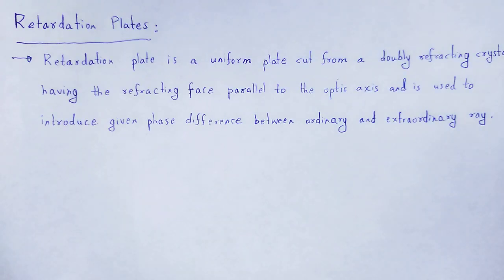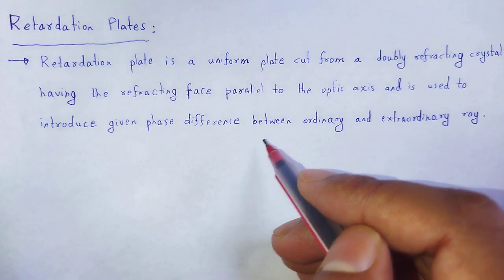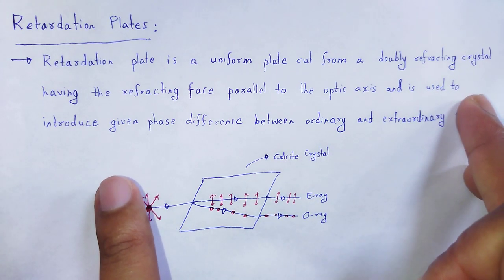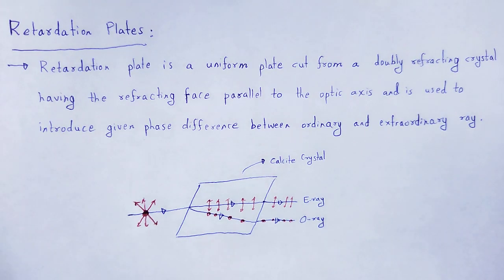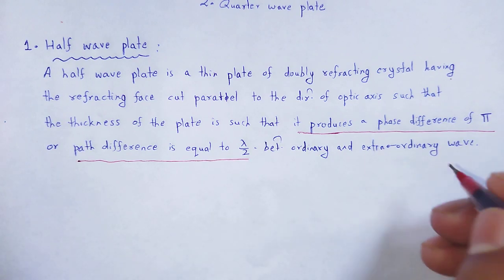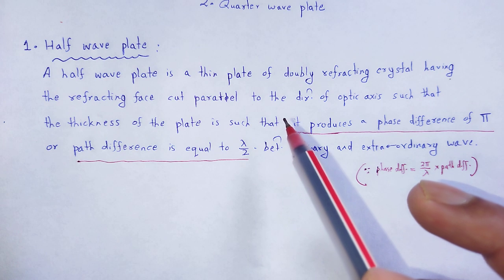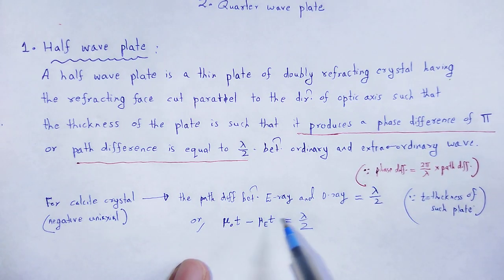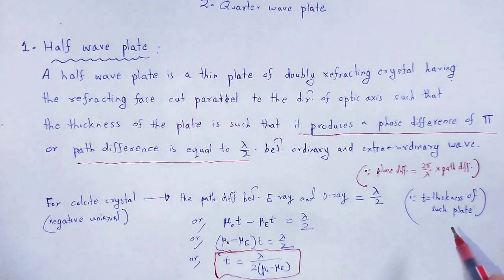ELECTROMAGNETIC THEORY: Retardation Plates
In this video we studied about the concept of Retardation Plates and it's types as Half wave plate and Quarter wave plate.